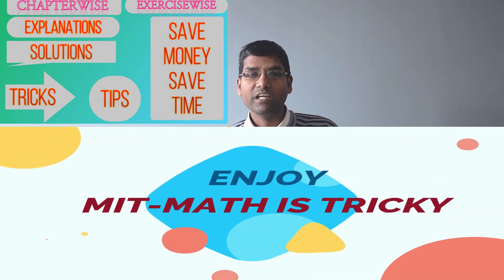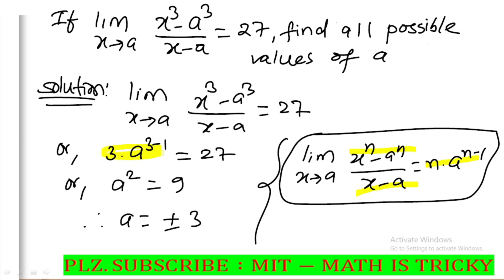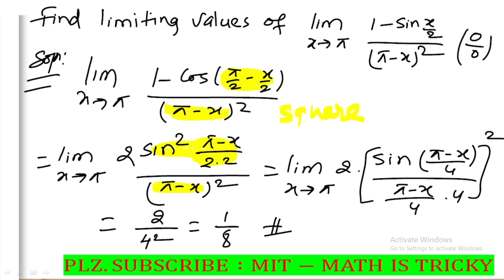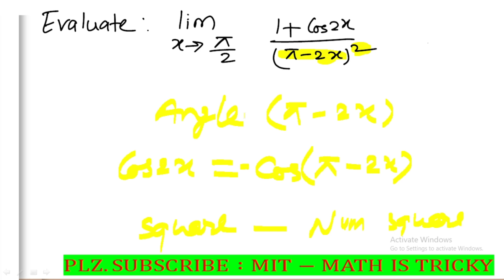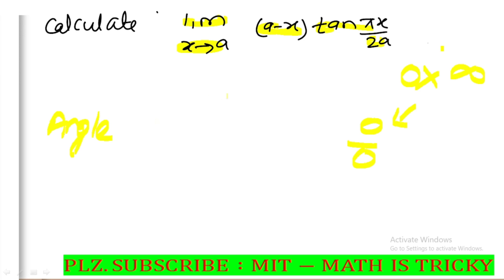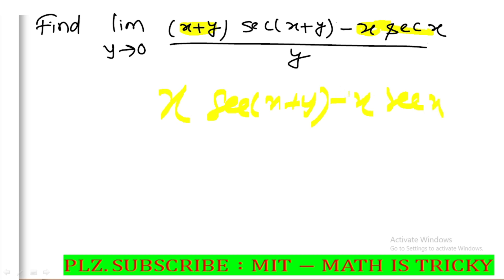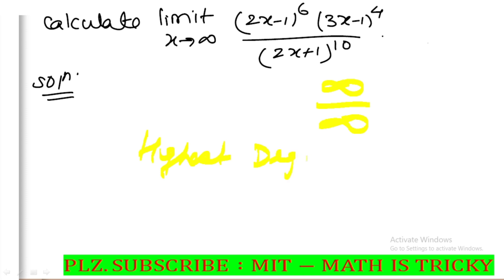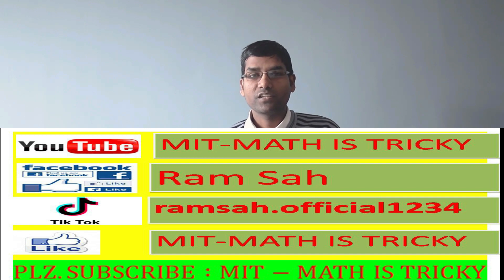LIMIT Additional Questions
It contains lecture, tips and tricks about additional questions on Limit.